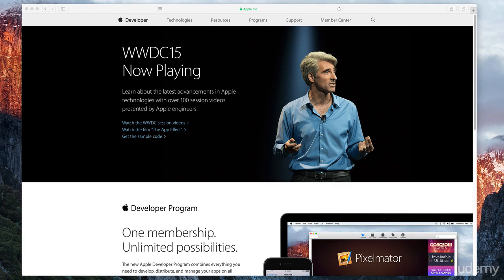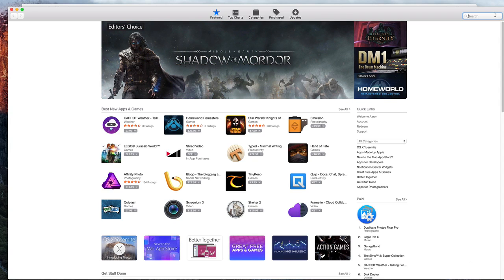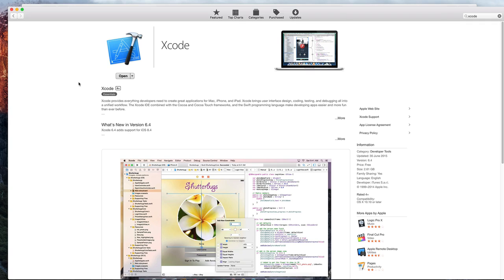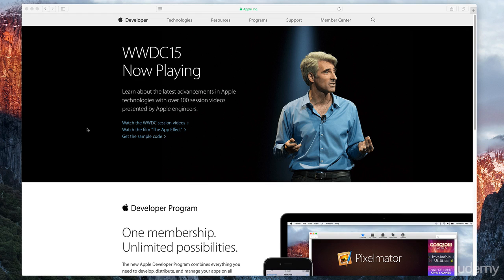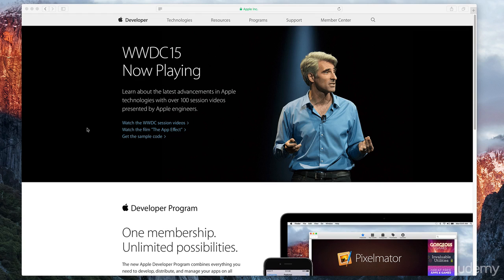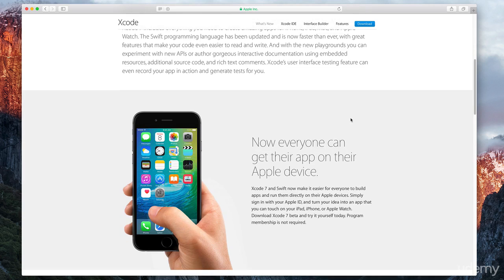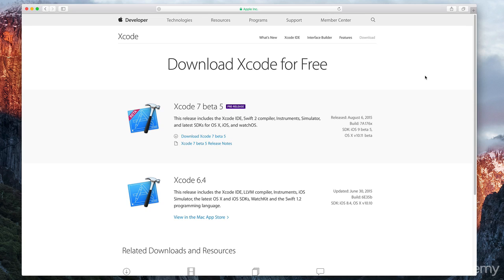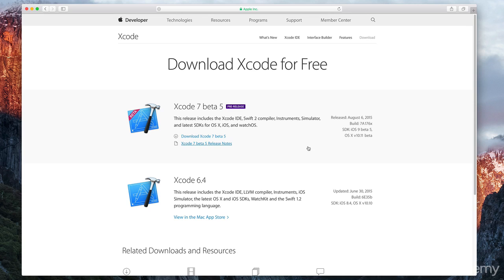04 Download and Installing Xcode 7